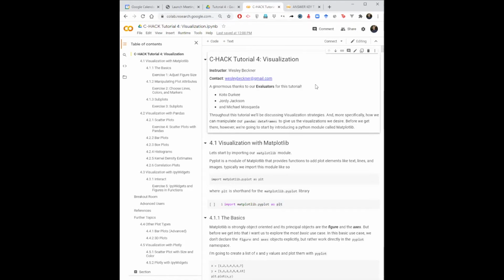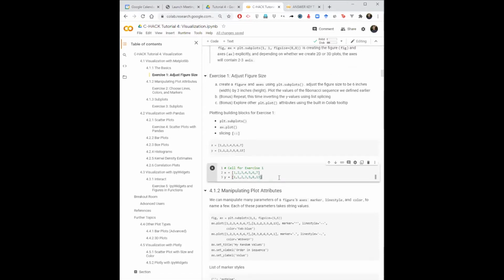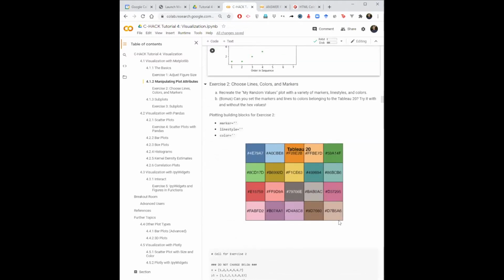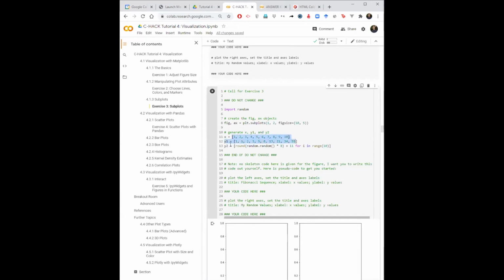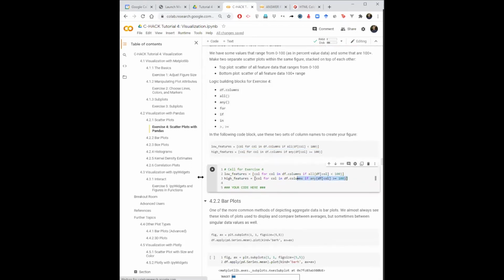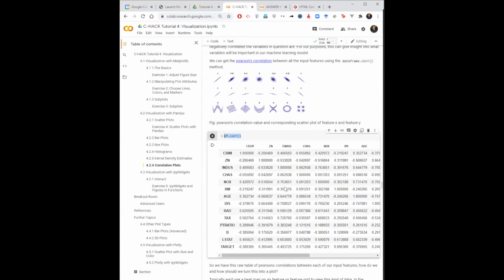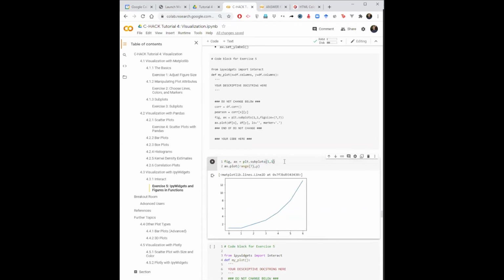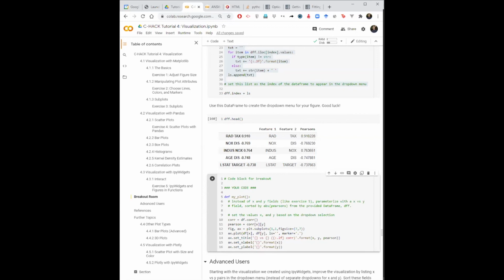C HACK Tutorial 4: Visualization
The fourth of 5 Python tutorials in the 2021 chemical engineering hackathon. Instructor: Wesley Beckner